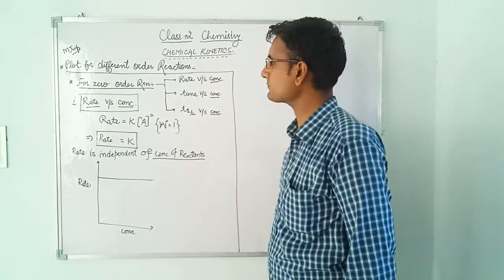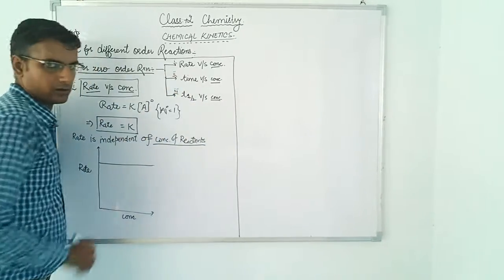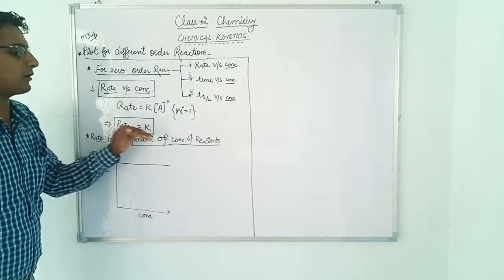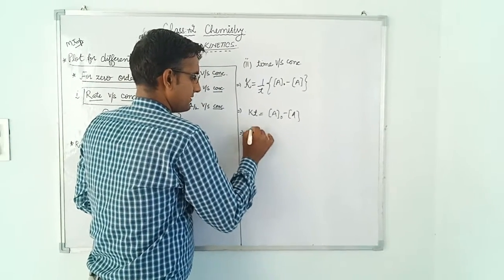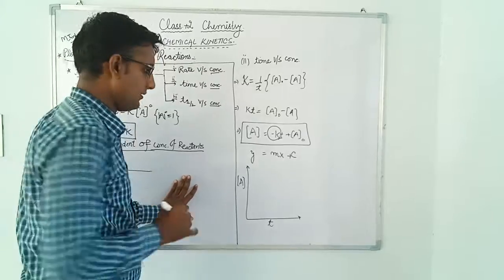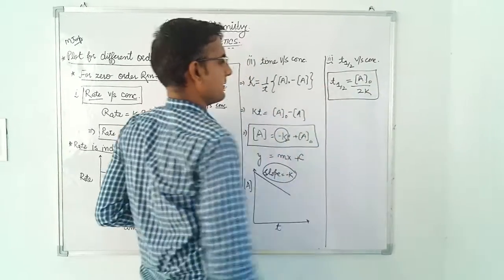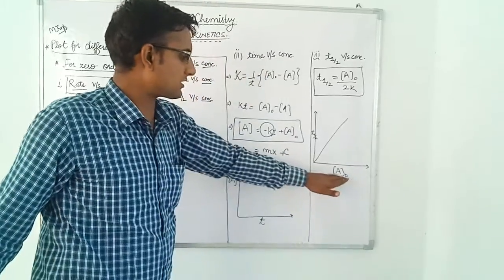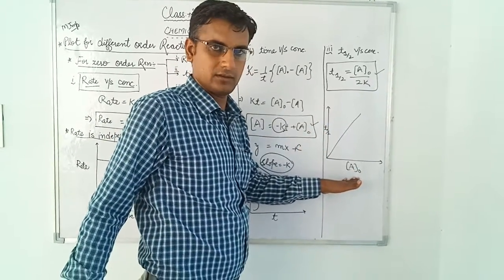Chemical kinetics class +2 chemistry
Plots for first order reaction